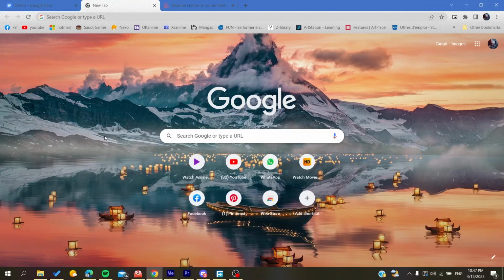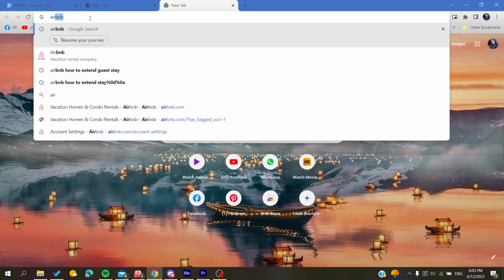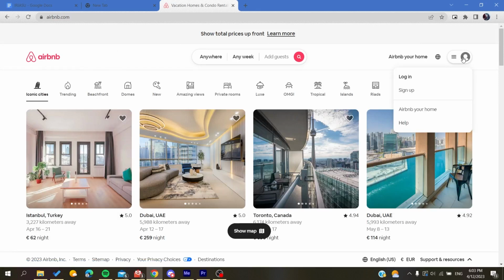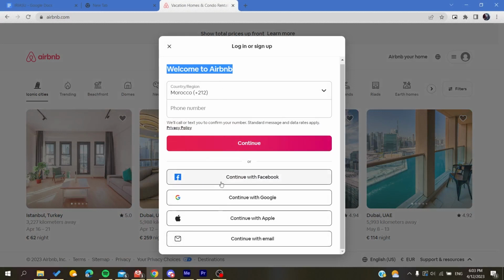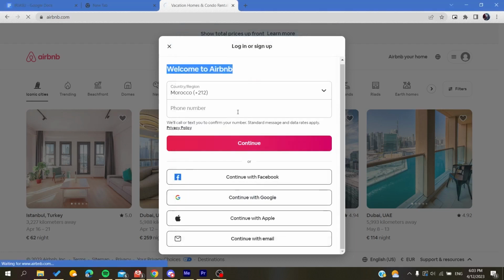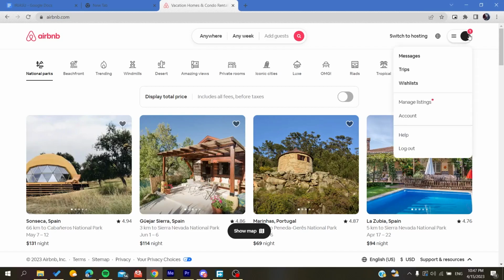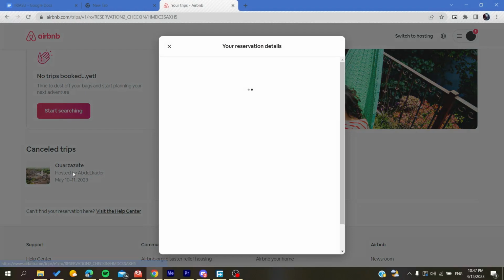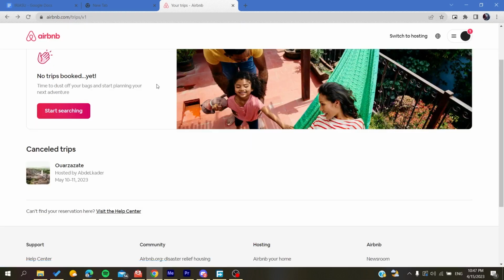How To Get Refund Airbnb Tutorial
Today we talk about get refund airbnb,airbnb cancellation policy,airbnb refund,airbnb refund for cancellation,refund airbnb